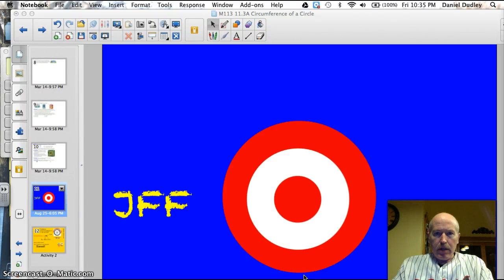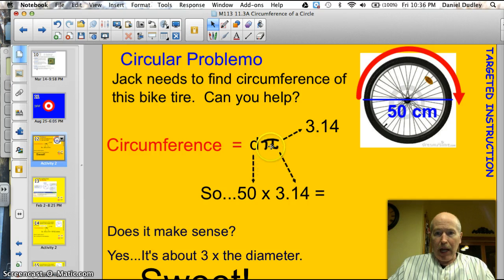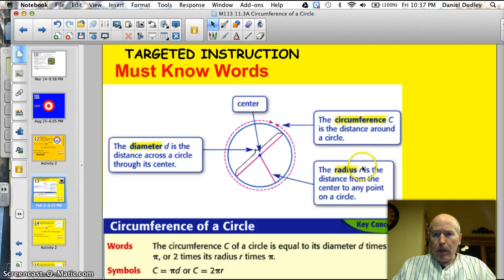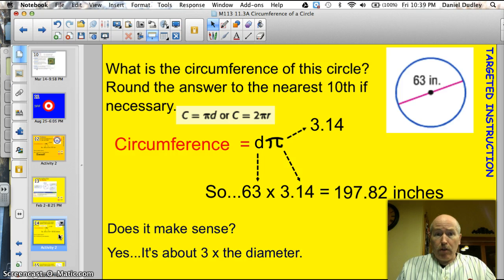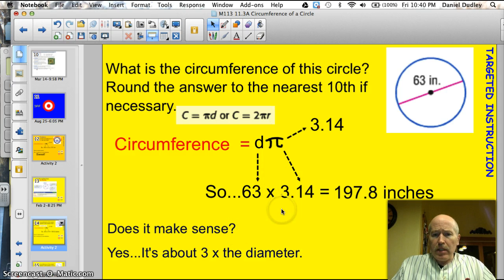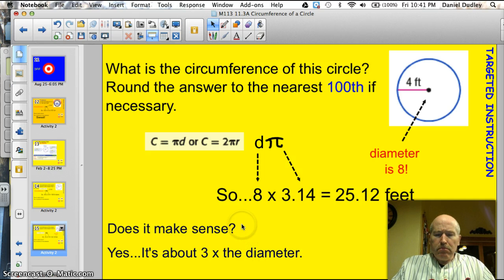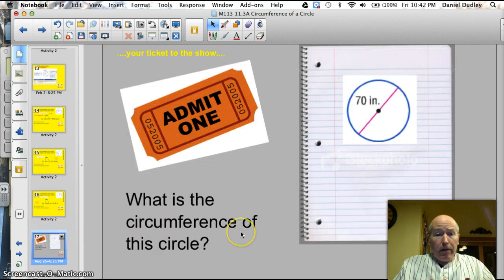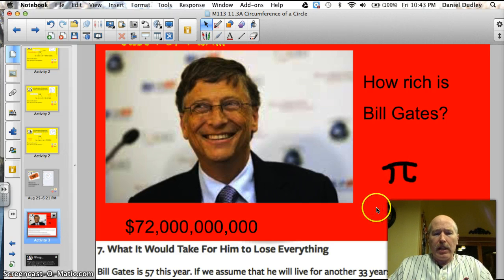11.3A Circumference of a Circle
I can find the circumference of a circle.